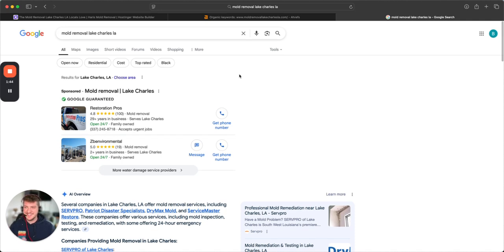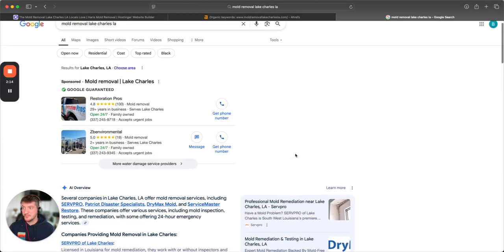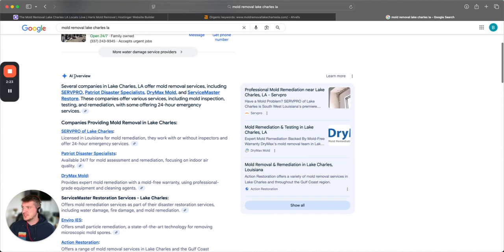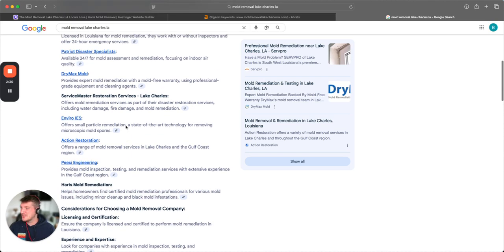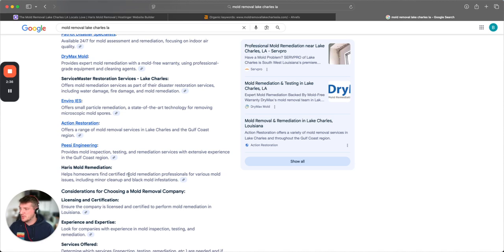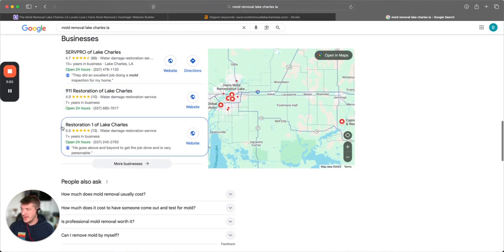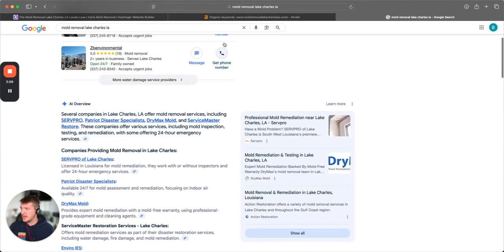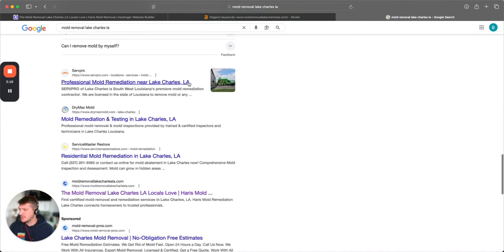AI Optimization Insights for Lead Generation 🚀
In this video, we’ll show you how AI can help your business attract better leads, close more deals, and stay ahead of the competition.